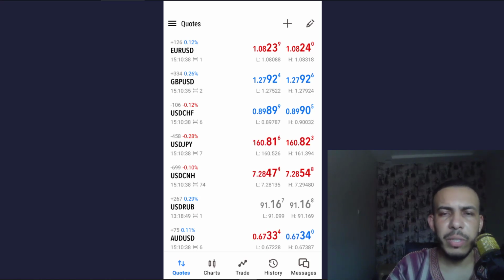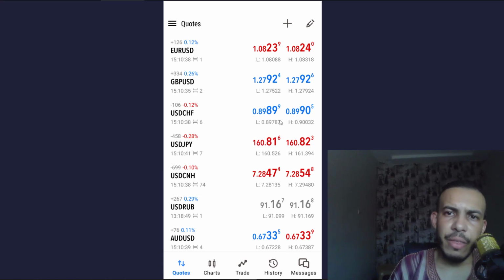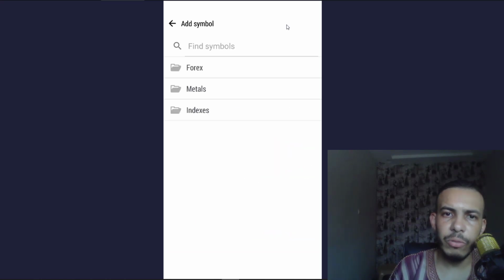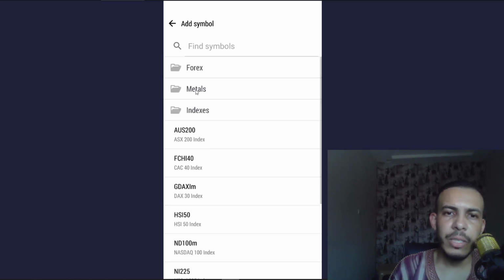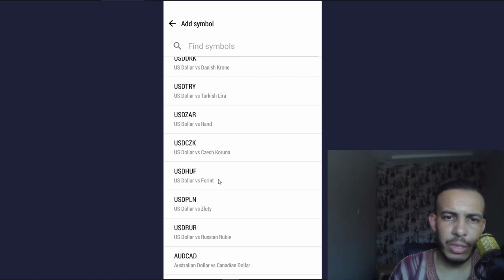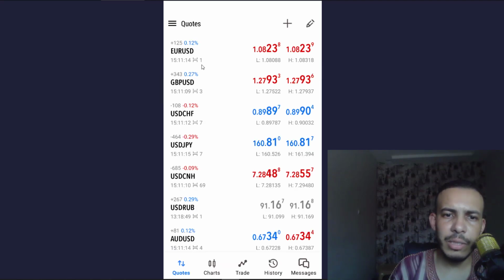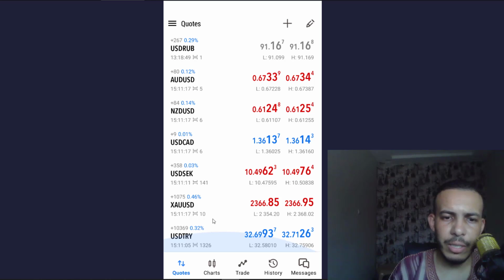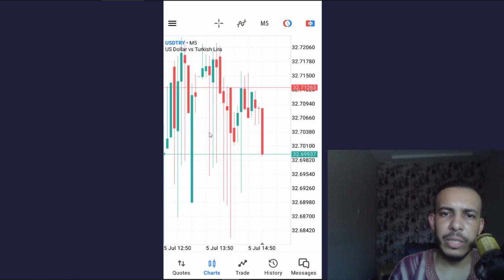How to Add Currency Pairs in MetaTrader 5 MT5 - Easy to Follow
How to Add Currency Pairs in MetaTrader 5
☕️ SUPPORT
Learn how to add currency pairs to your MetaTrader 5 platform with this simple and straightforward tutorial. I'll guide you through the steps to include new currency pairs in your trading instruments, allowing you to expand your trading opportunities. Perfect for traders looking to diversify their trading portfolio.